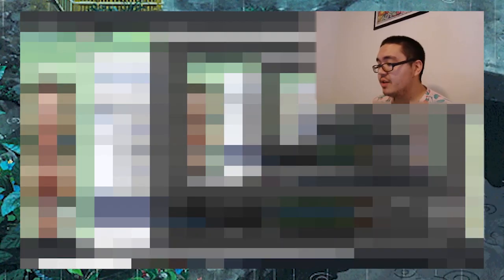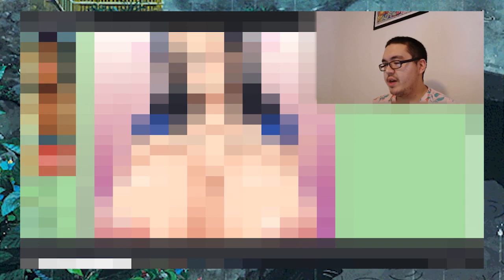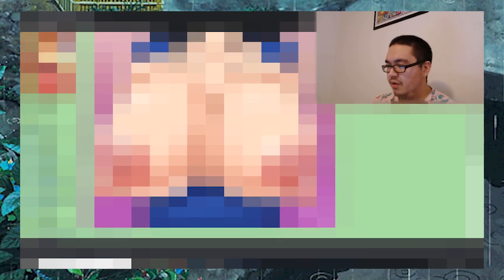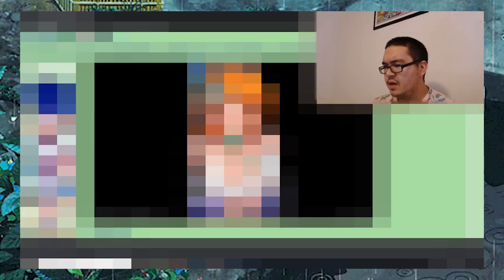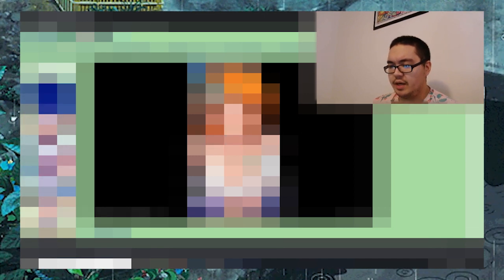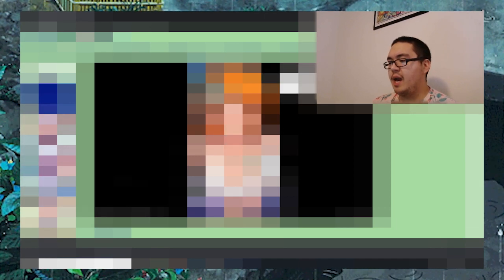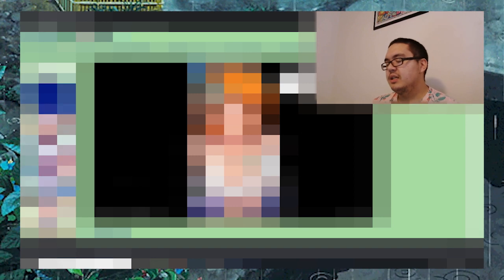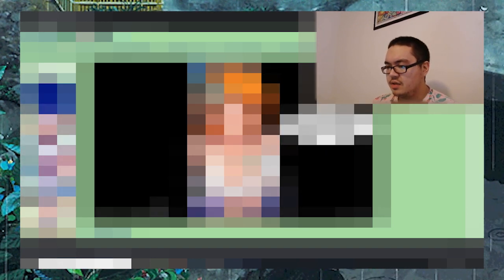Should you "use" One Piece RULE 34/HENTAI?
Leave some recommendations down below if you want to either ruin/better my day.

TOP 101 PlayStation Names! (with some USER SUBMITTED names)

Rehabilitation Training | Demon Slayer Episode 24 Reaction | Raymond Noodles

TOWER OF GOD EPISODE 1 REACTION | IT IS FINALLY HERE!!!

One Eye, One Leg | In/Spectre Episode 1 | Anime Reaction

A Love Letter to The Legend of Zelda

Hashira Meeting | Demon Slayer Episode 23 Reaction | Raymond Noodles

One Piece Episode 2 Reaction - “Enter the Great Swordsman! Pirate Hunter Roronoa Zoro!”

50 NARUTO memes only TRUE NARUTO FANS will understand

Master of the Mansion | Demon Slayer Episode 22 Reaction | Raymond Noodles

BLEACH is OFFICIALLY coming back in 2021! | Anime News

CHUNKY BBQ SOUP MUKBANG REVIEW OMG IS IT GOOD?SOUP YUMYUM GOODINMYTUMMY OMGLOL SOUPCHALLENGE

Against Corps Rules | Demon Slayer Episode 21 Reaction | Raymond Noodles

Watching JayStation until I want to eat a baseball bat that shatters my front chompers.

Pretend Family | Demon Slayer Episode 20 Reaction | Raymond Noodles

Hinokami | Demon Slayer Episode 19 Reaction | Raymond Noodles